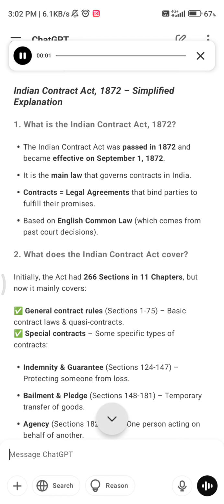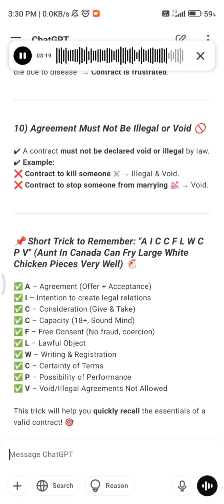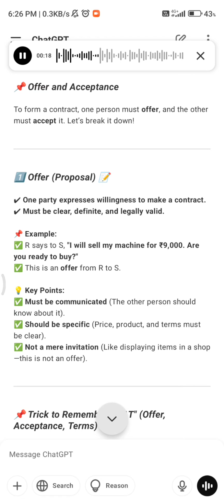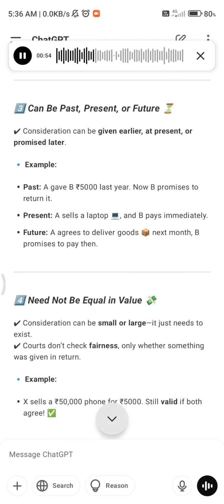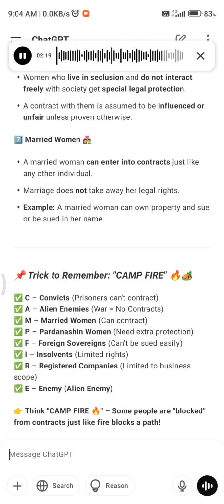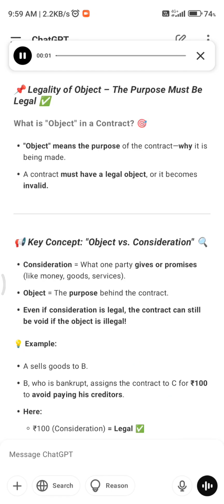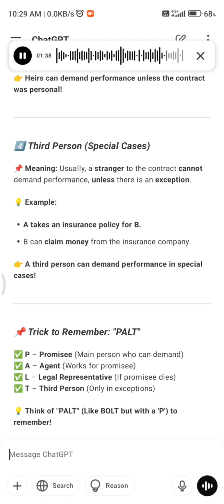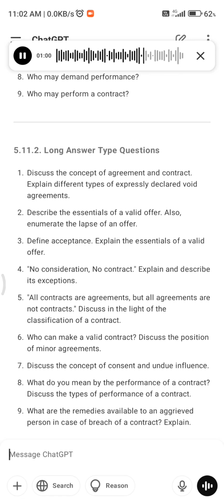|| BPR || MODULE - 2 || CHAPTER - 5 || INDIAN CONTRACT ACT ||